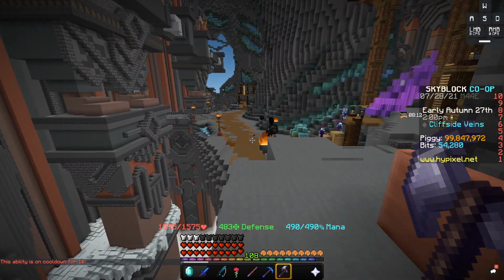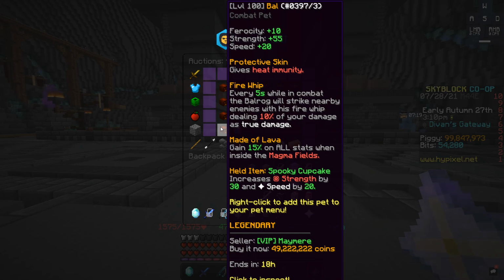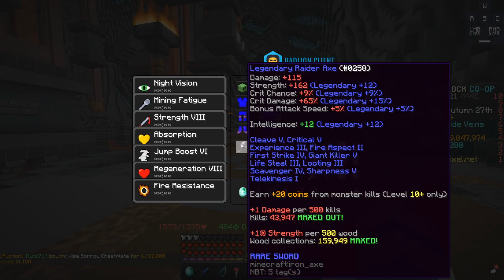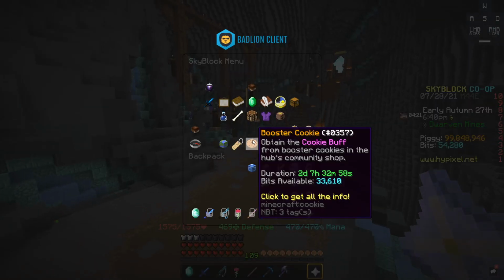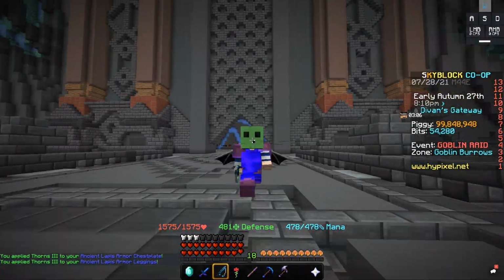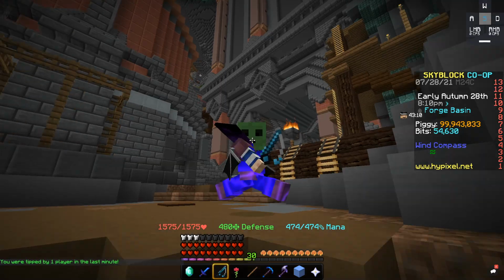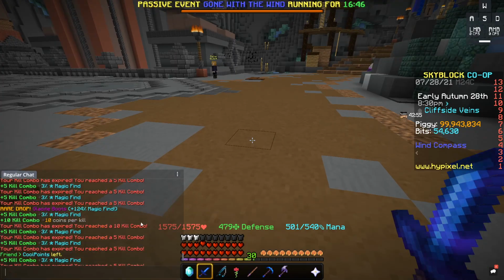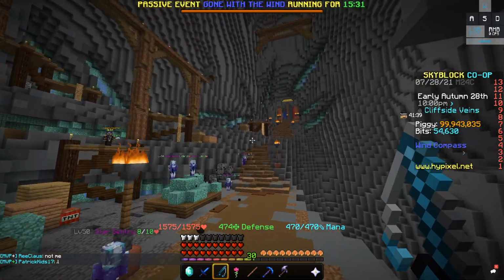BEST AFK-MONEY MAKING METHOD OVER 20M A DAY: Hypixel skyblock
In todays video i am going to go over the best money making method in the game. The only thing you need to do this is about 500k-5m coins.

Hi guys I hope you enjoyed the video, and Ty soo much for 1000 subs.